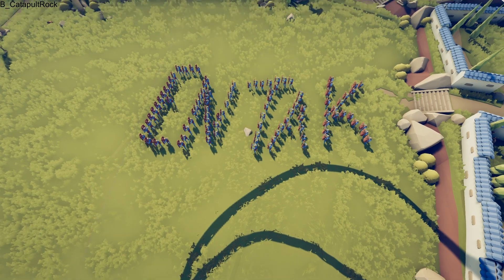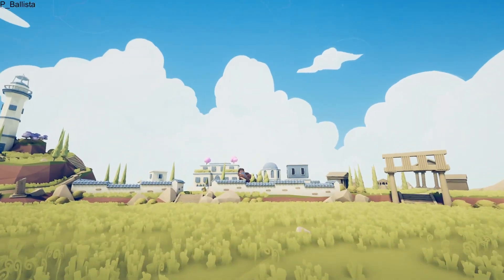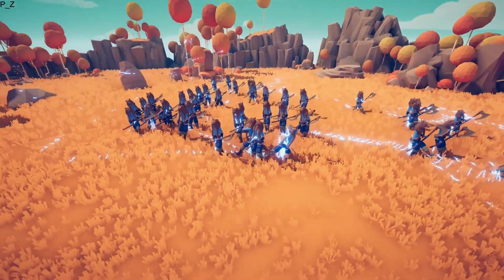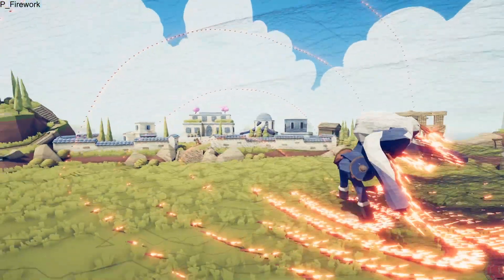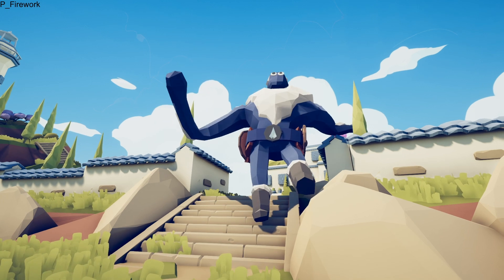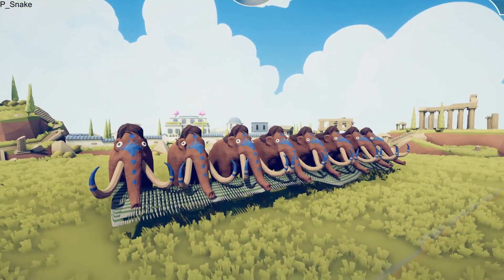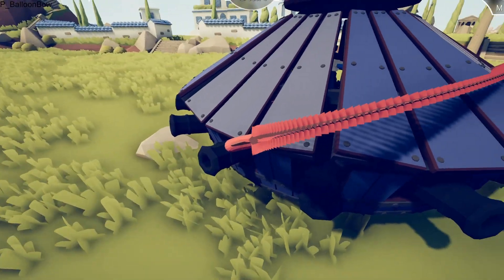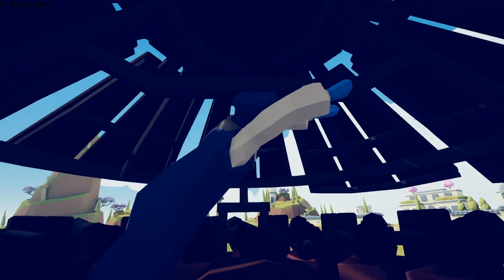TABS - AMAZING GOD POWERS SHOTS To The MAX! - Totally Accurate Battle Simulator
Features
-Campaign
-Sandbox mode
-Unit Creator
-New Levels
-New maps
-New units